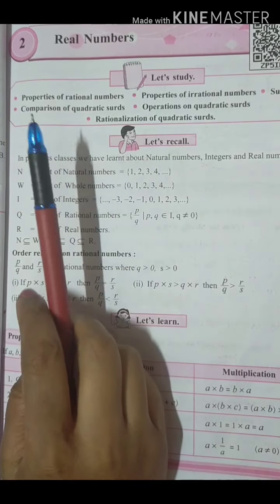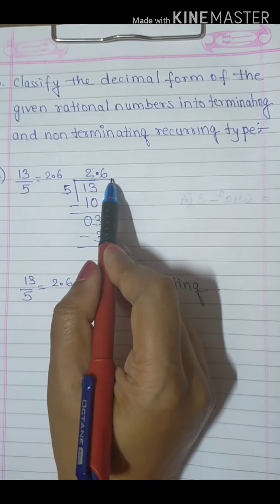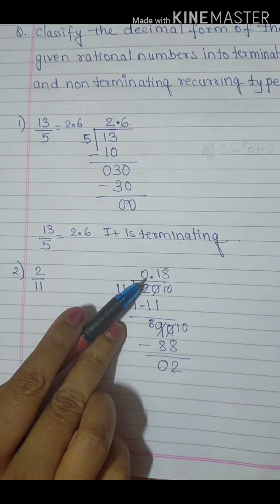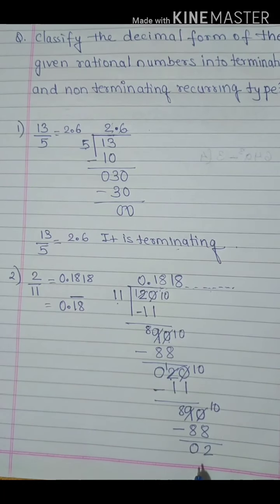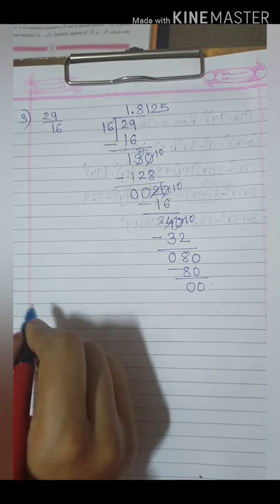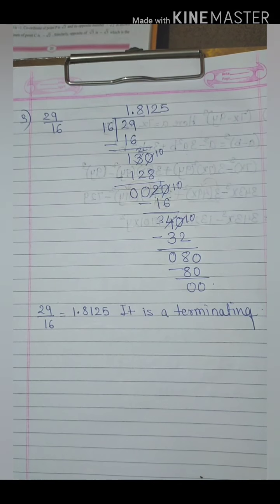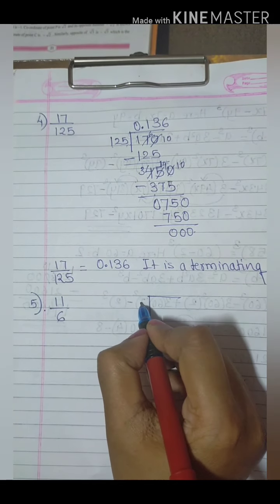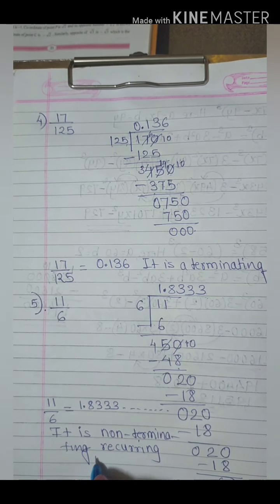REAL NUMBERS//practice set:2.1(part-1)//class:9th//Maharashtra board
REAL NUMBERS practice set 2.1 questions no.1 terminating and non terminating recurring type. explained in simple way